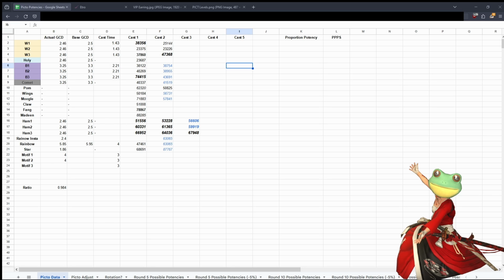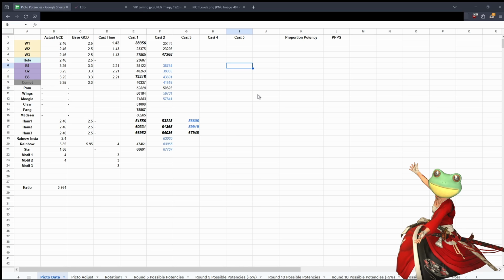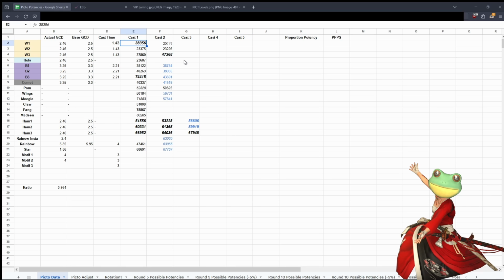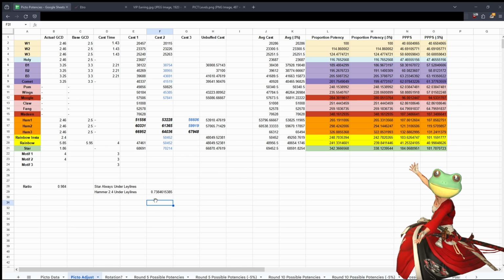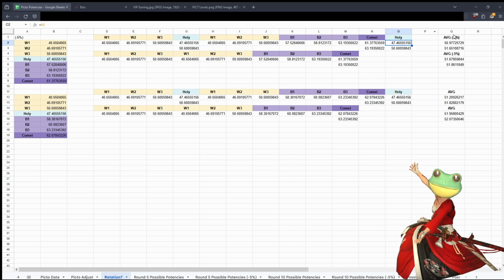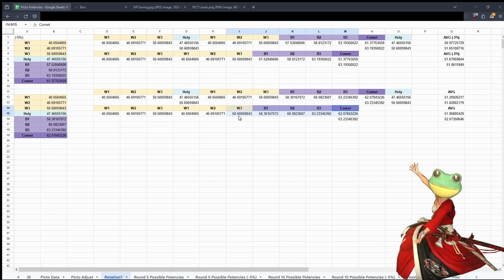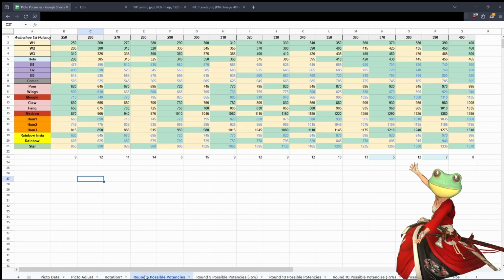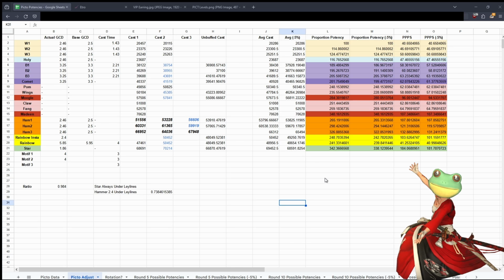So I Did The Math on Pictomancer...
Just some nerd stuff figuring out relative potencies for Pictomancer (PCT) so we can figure out rotational stuff.